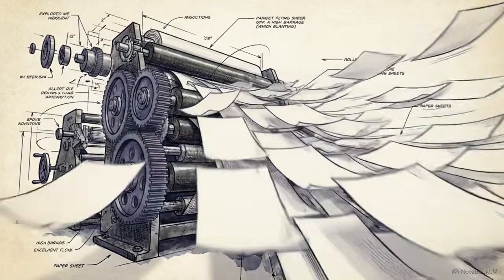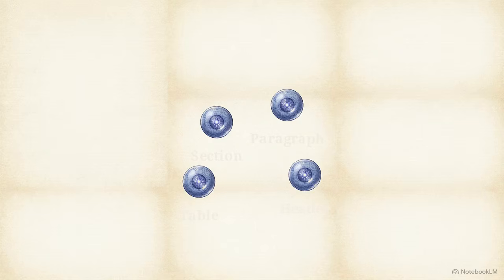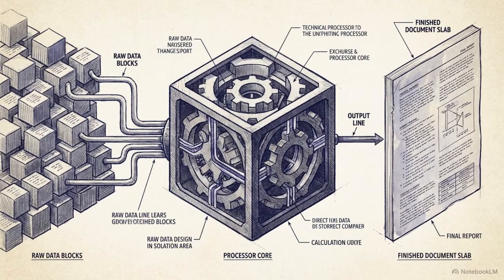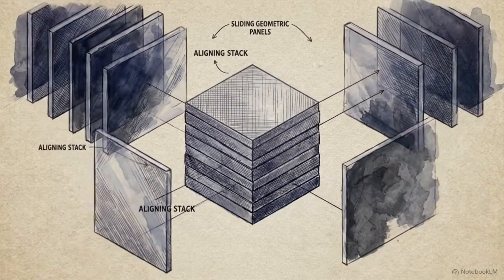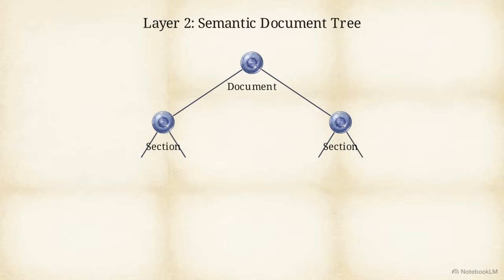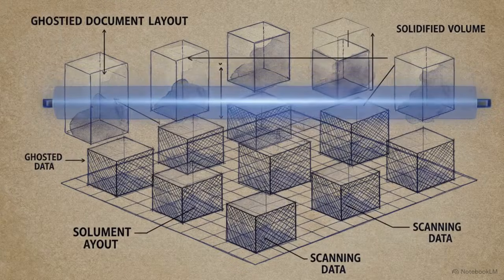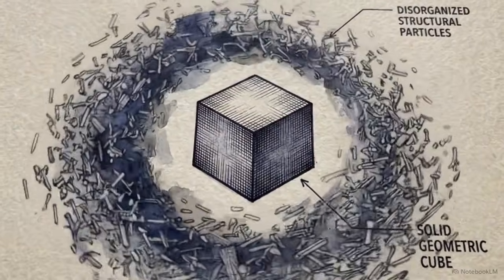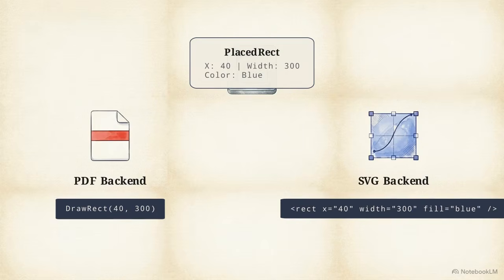GraphCompose: The Semantic Document Layout Engine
GraphCompose is an open-source Java document layout engine for creating professional PDF documents with a declarative DSL.

Instead of manually drawing PDF elements with coordinates, GraphCompose lets you describe the document semantically: sections, tables, templates, themes, layers, shapes and content blocks. The engine calculates layout and pagination, then renders the final output through PDFBox.

The architecture is designed around separation between document structure, layout calculation and rendering. This makes the project flexible and potentially extendable to other output formats in the future — such as DOCX, SVG, images or presentations.

If you like the idea, please star the project, share feedback or contribute.